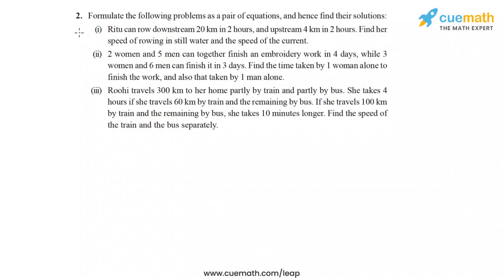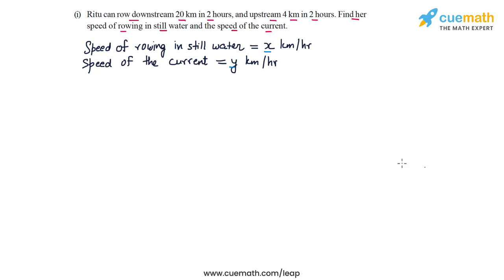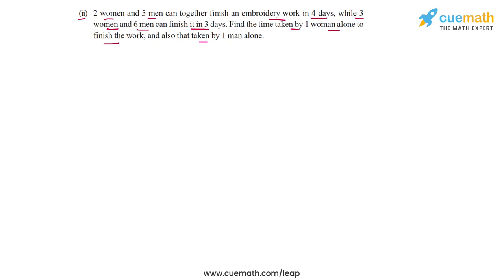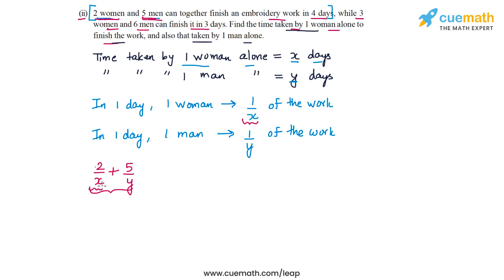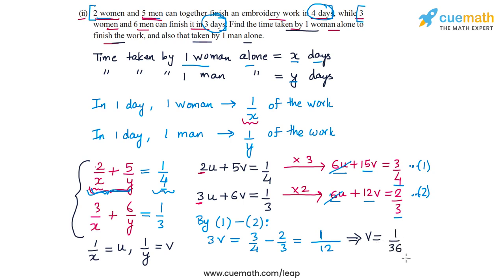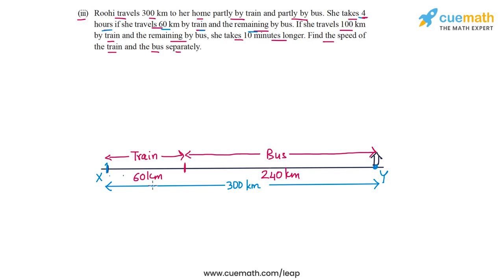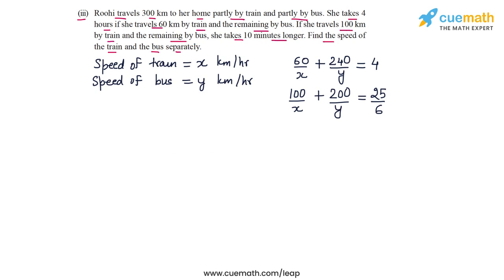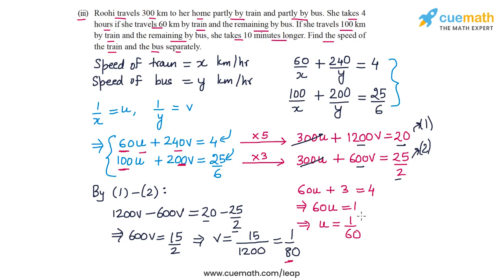Class 10 Chapter 3 Ex 3.6 Q 2 Pair Of Linear Equations In Two Variables Maths NCERT CBSE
This video covers the solution of NCERT Class 10 Maths Chapter 3 -  Exercise 3.6 Q2

To download pdf of all text solutions for this chapter click here NOW

channel.